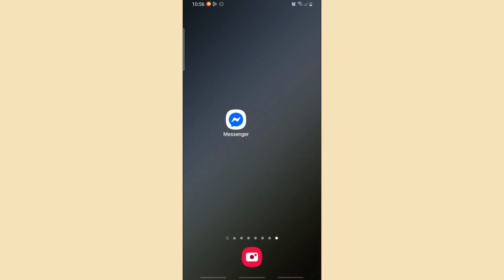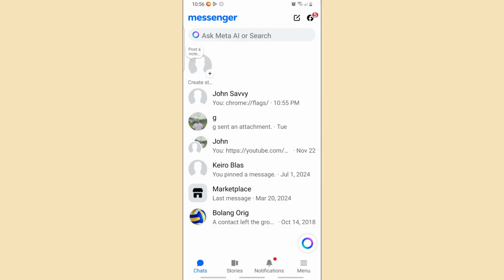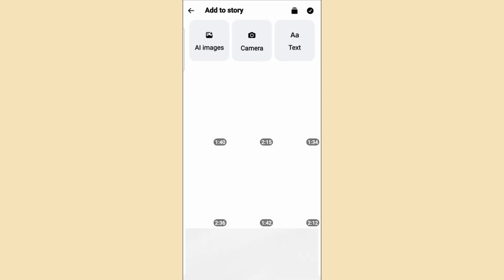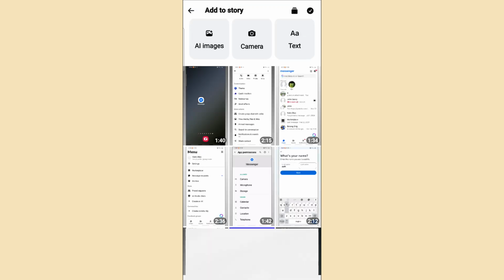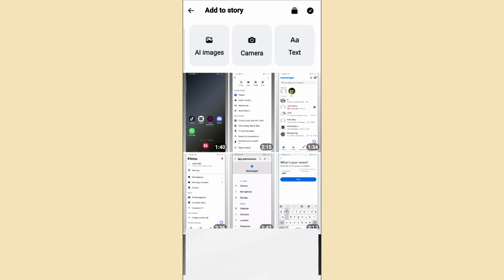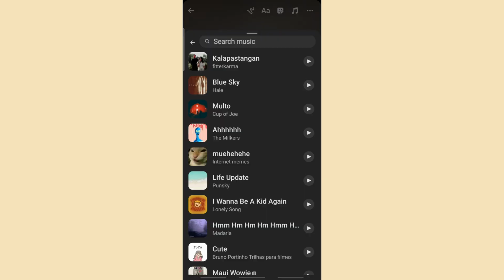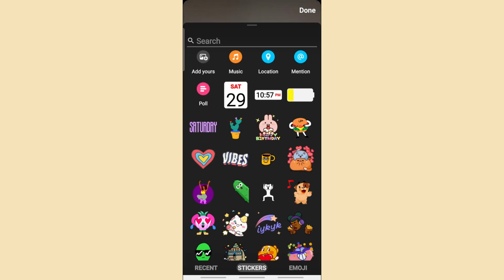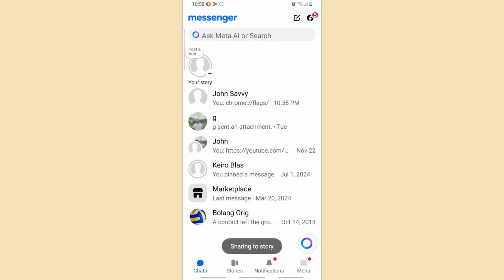How to Create a Story in Messenger (Step-by-Step Guide!)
In this DelfStack tutorial, you'll learn exactly how to create a Messenger story using your photos, videos, music, stickers, and more. Whether you're new to Messenger or just want to make your stories more creative, this quick guide walks you through every option available on the Story interface.

🔹 What You'll Learn in This Video:
✅ How to access the Create Story button in Messenger
✅ How to add photos, videos, or take a quick selfie
✅ How to add music, stickers, polls, mentions & more
✅ How to use drawing tools and text
✅ How to adjust colors and apply enhancements
✅ How to publish your story instantly

📌 Timestamps
⏱ 00:00 – Introduction
⏱ 00:10 – Opening the Messenger app
⏱ 00:16 – Accessing the "Create Story" button
⏱ 00:24 – Opening the gallery or camera
⏱ 00:32 – Selecting media for your story
⏱ 00:48 – Adding music
⏱ 00:56 – Adding stickers & additional features
⏱ 01:03 – Adding text & drawing
⏱ 01:14 – Finishing and applying adjustments
⏱ 01:21 – Posting your story
⏱ 01:30 – Viewing your posted story
⏱ 01:36 – Outro + reminders

This tutorial teaches you not just how to post a story—but how to personalize it creatively with all available features. Whether you want to add music, location tags, stickers, or multiple photos, this guide makes the process super easy! 🎨📸